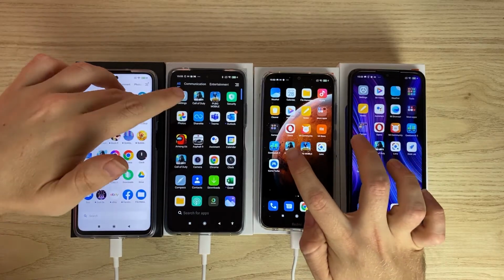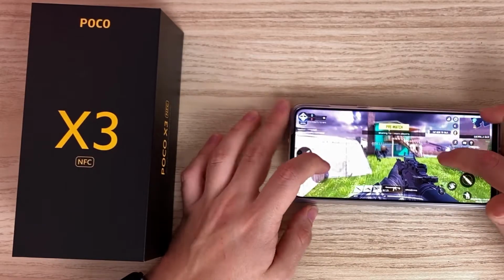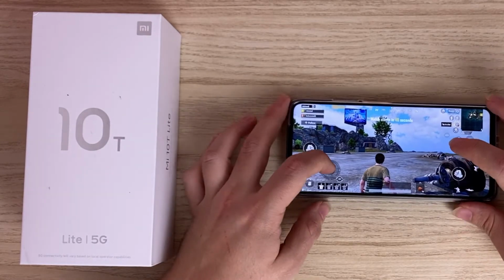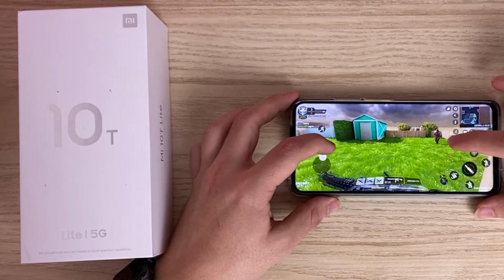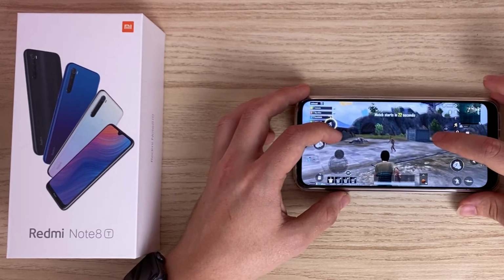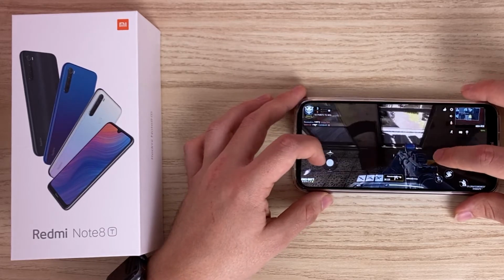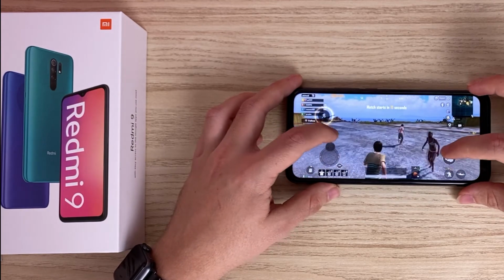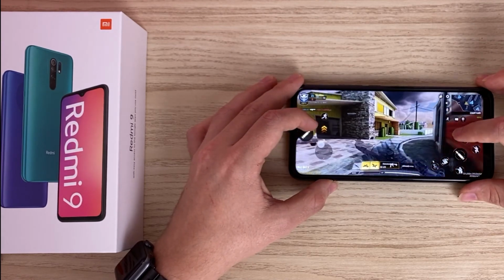XIAOMI GAMING COMPARISON (MI WEEK DAY 5)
- XIAOMI GAMING COMPARISON

Day 5 of Mi week sees a gaming comparison showdown between theXiaomi  Mi 10t lite, Pocco X3, Redmi note 8t and the redmi 9 in both PUBG Mobile and COD Mobile.

Intro and Outro Song by the amazing Spyder Byte! (Nocturnal Beauty) Check out the latest song